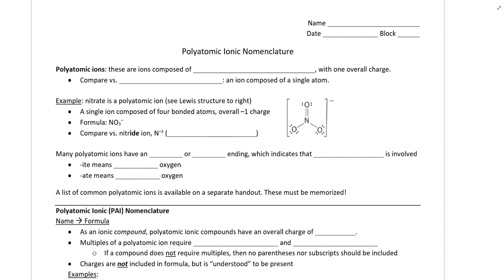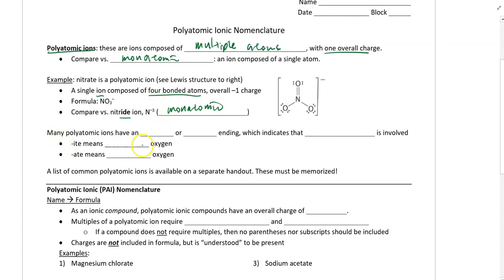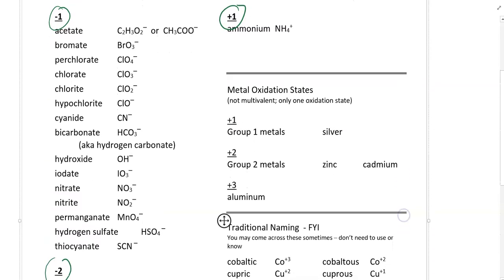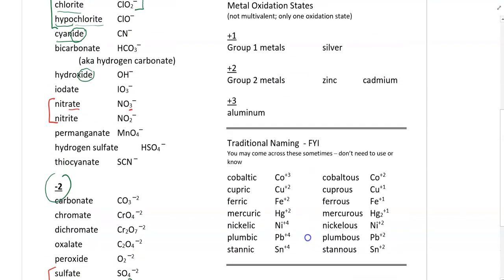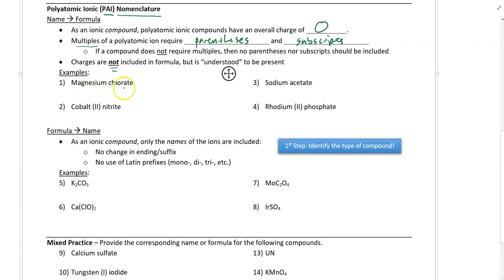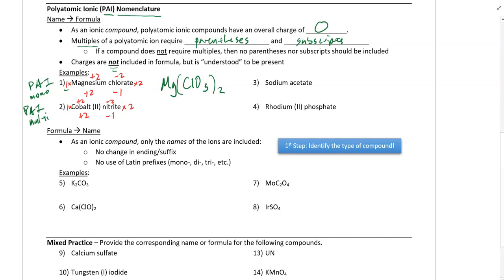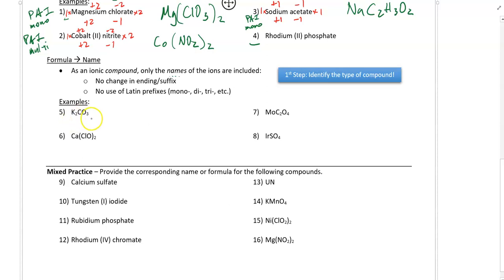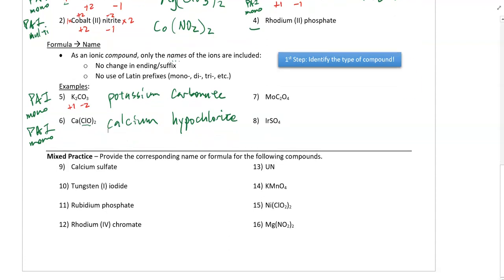Polyatomic Ionic Nomenclature